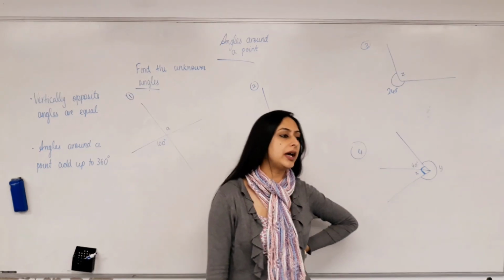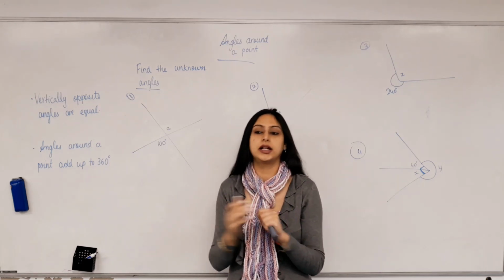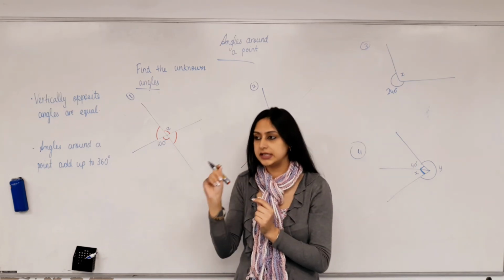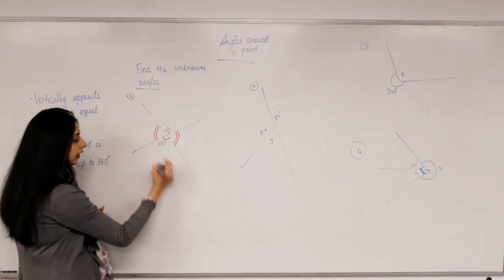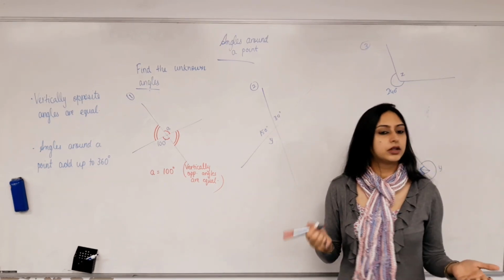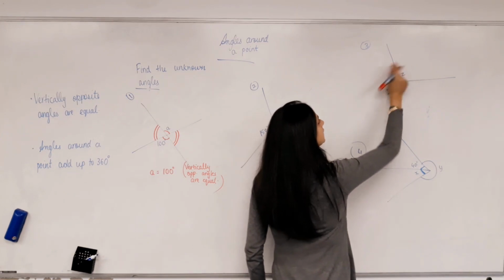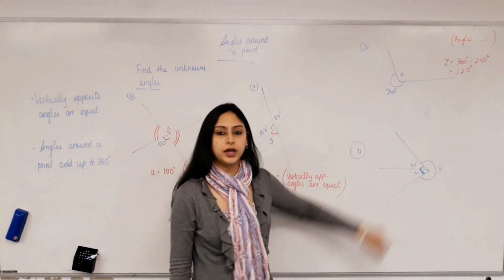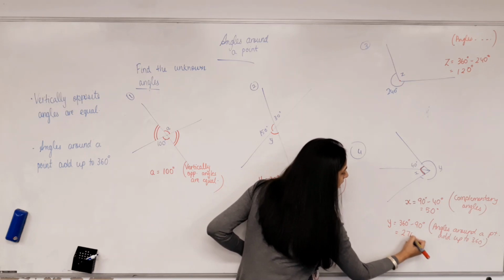Angles around a point made easy!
How to find missing angles around a point?
What are vertically opposite angles?
What are supplementary angles?
What are complementary angles?